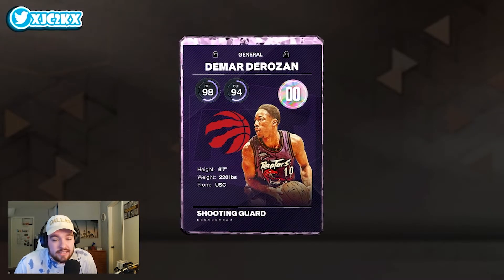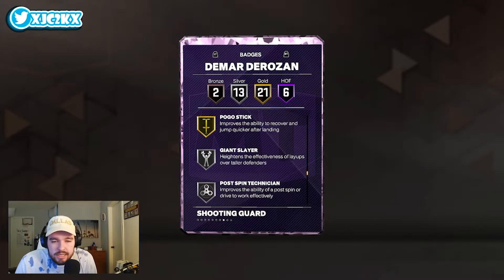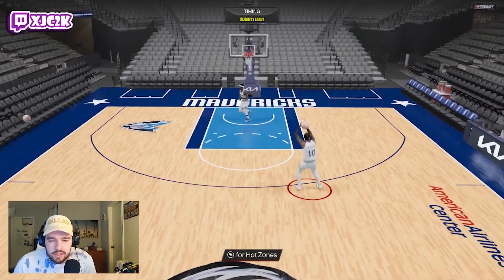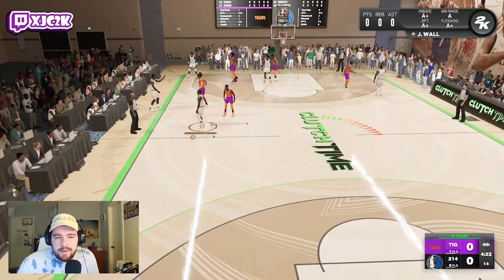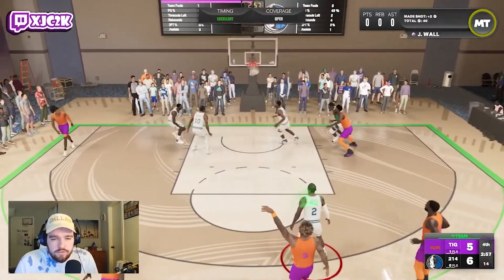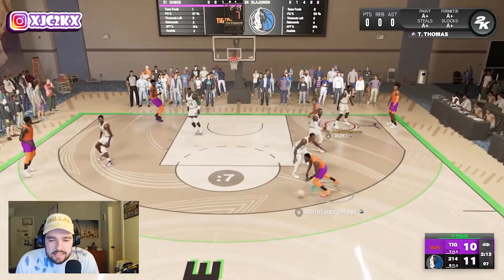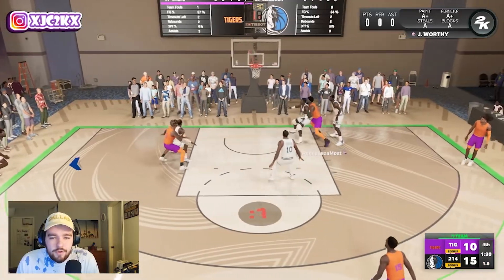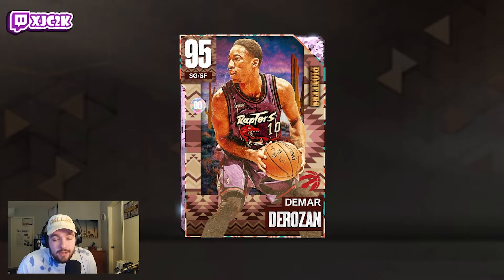PINK DIAMOND DEMAR DEROZAN GAMEPLAY!! HE IS DEMARVELOUS AT SG IN NBA 2K23 MyTEAM!!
In this video I did gameplay with the brand new Pink Diamond Demar Derozan! Demar came out today in the new Pioneer packs alongside Pink Diamond Kareem Abdul-Jabbar, Pink Diamond Tim Thomas, and Diamond Dejounte Murray among others! He has an amazing release, is a great all-around defender, and is an elite slasher and is a top 5 Shooting Guard in NBA 2K23 MyTeam! If you enjoy this video please make sure to leave it a like and a comment and most importantly make sure to hit the subscribe button to help me grow towards 8000 subscribers on the channel!

Contact ROSE NBA on Twitter if you need somebody to grind your Unlimited, Domination, Clutch Time, TTO and more!

If you enjoy NBA 2K23 MyTeam content make sure to check out other great content creators such as TyDeBo, DBG, HTB, DenverStruck, JD Crossover, Jay Canada, ImJustIsaac, Splashy, 3PointSha, Unbeatable Jacob, Evan Tanaka, and many more!